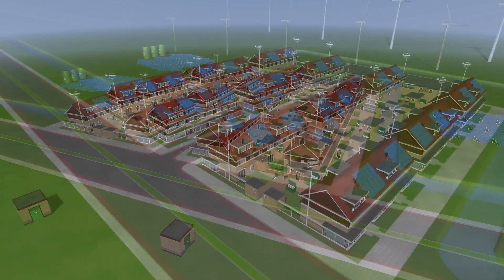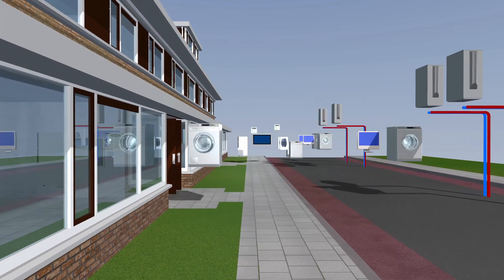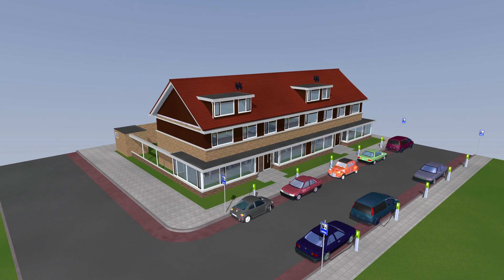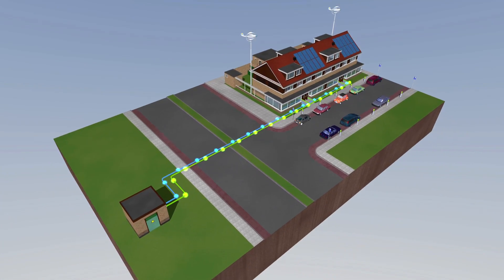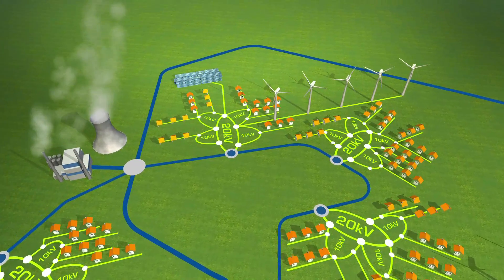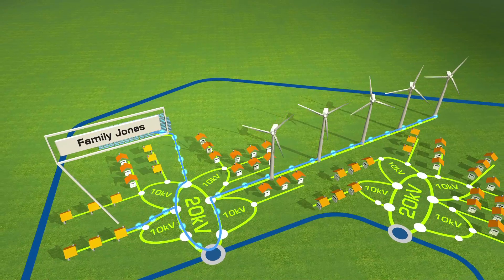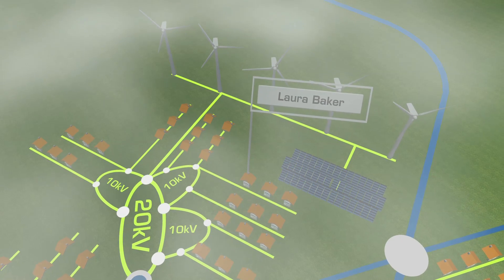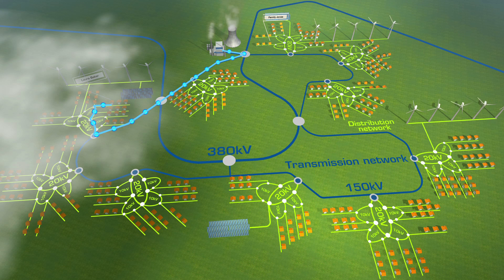(UK-kort) Onderweg naar het slimme net van Liander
Het programma SA Liander, dat staat voor de automatisering van de ruim 300 verdeelstations van Liander, heeft in het voorjaar van 2011 een animatiefilm laten maken over de ontwikkeling naar het slimme net. De animatiefilm laat in 2 minuten zien hoe het slimme net van de toekomst eruit ziet en welke mogelijkheden dit biedt voor klanten en medewerkers.
Er is ook een Nederlandstalige en Duitstalige versie beschikbaar. De lange versie (8 minuten) is beschikbaar in het Nederlands, Engels en Duits.